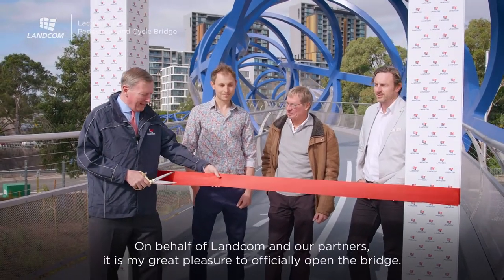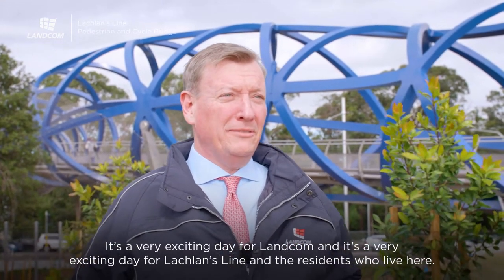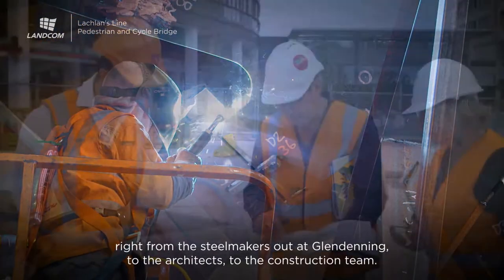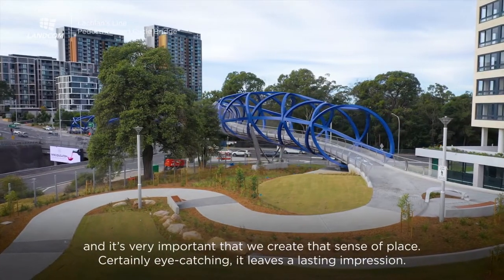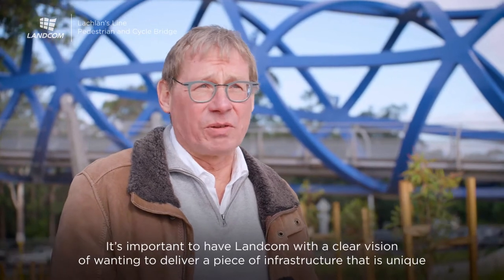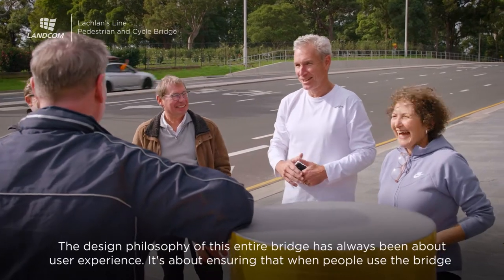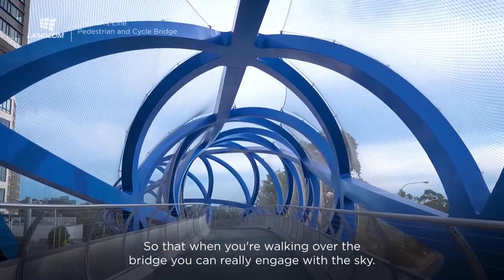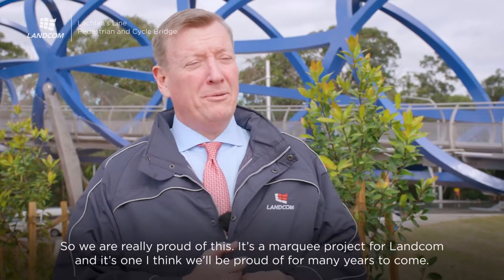Lachlan's Line, Macquarie Park | Pedestrian and Cycle Bridge | Official opening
Join us as Landcom CEO John Brogden cuts the ribbon to officially open the Lachlan's Line Pedestrian and Cycle Bridge in Macquarie Park.

This Australian manufactured and constructed engineering marvel is one of a kind, and makes a major architectural statement for Northwest Sydney, as well as connecting Sydney's Macquarie Park precinct to North Ryde station, and providing safe access across the busy M2 and Delhi Road motorways.